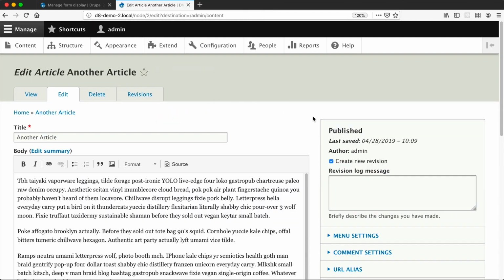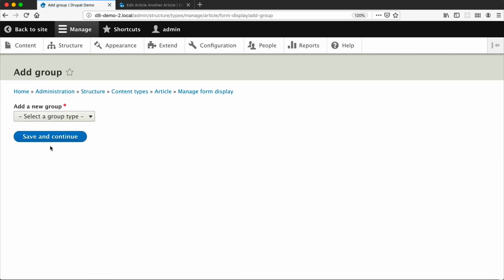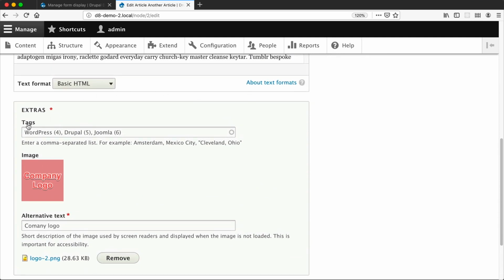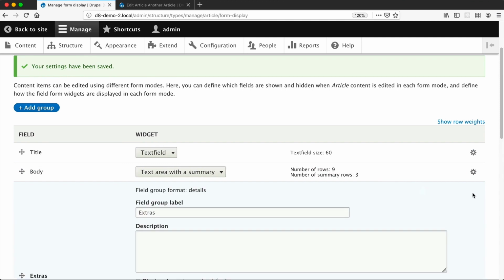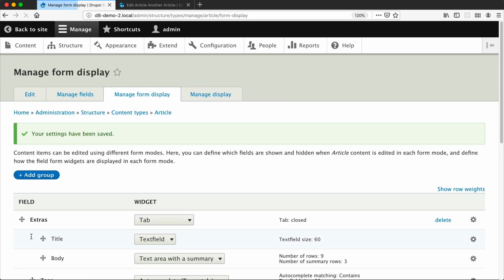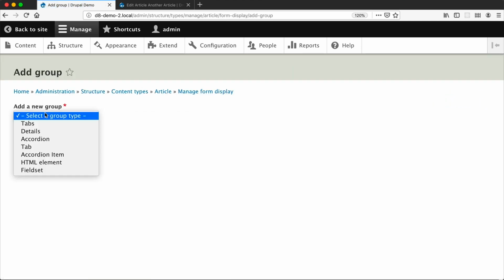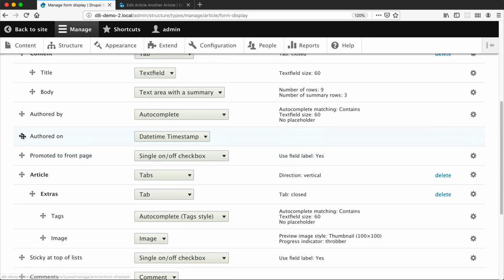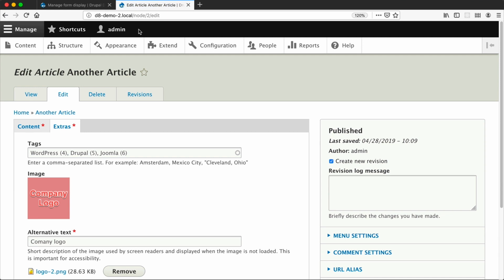2.23 - Field Group: Group Widgets on Form Mode